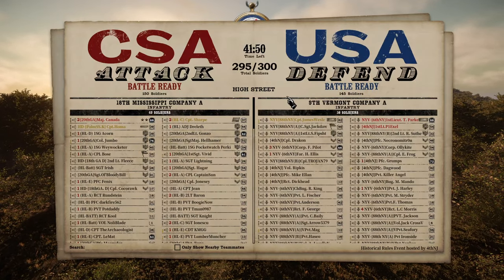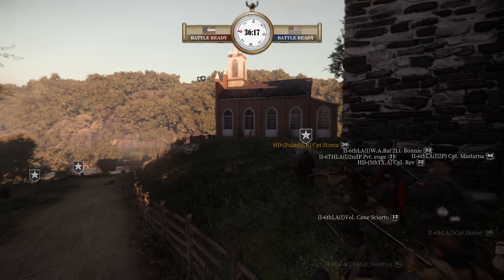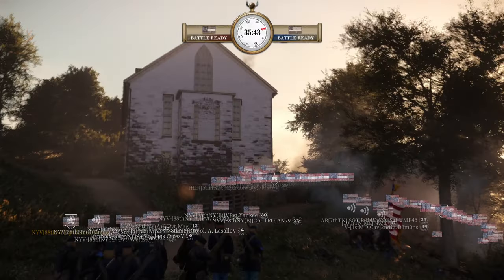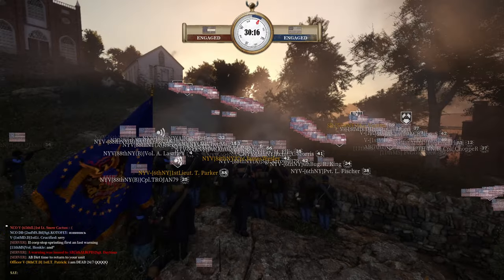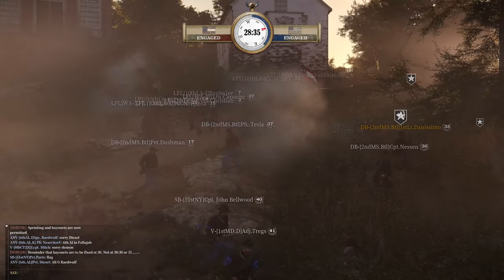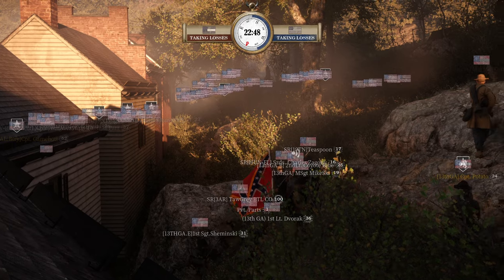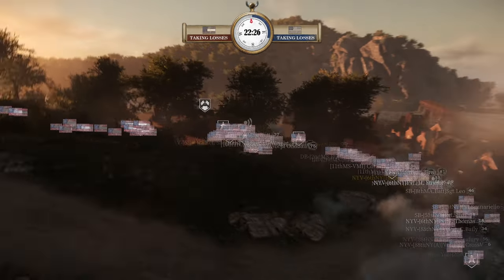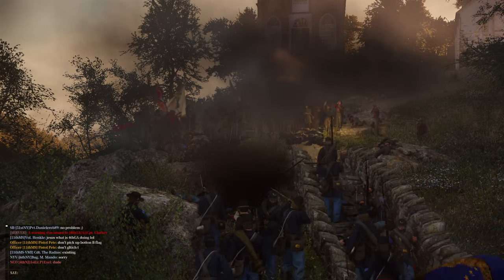War of Rights | Historical Rules Event | Map 2 | High Street | 28/4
USA: 4th NJ / 88th NY / 51st NY / V Corps / 6th NY / ANV / 10th TN / DB / 11th MS
CSA: SR / HL / 13th GA / 20th GA / 4th GA / AB / JB / LFL / 6th LA / HD

Unit Discords:
USA: